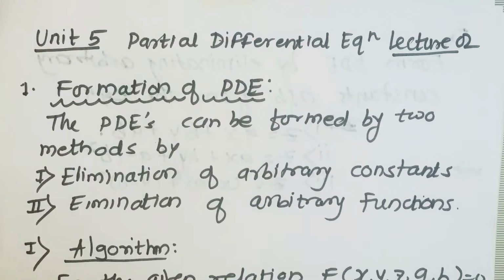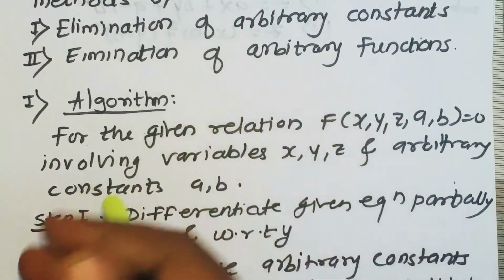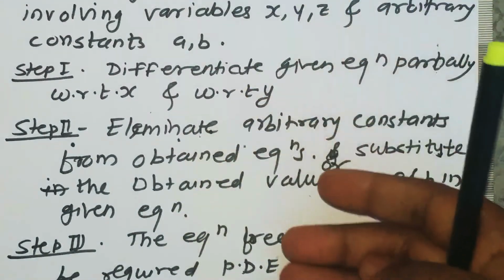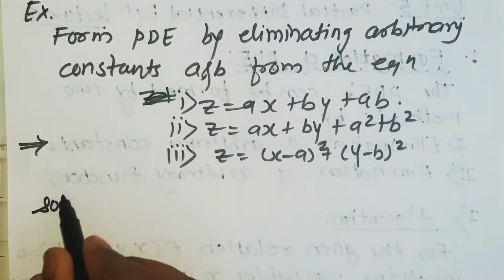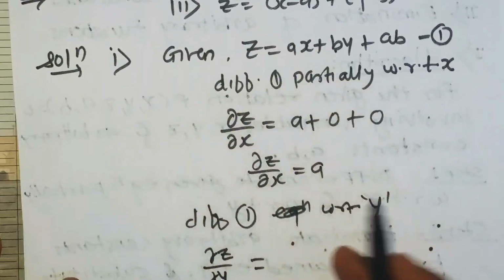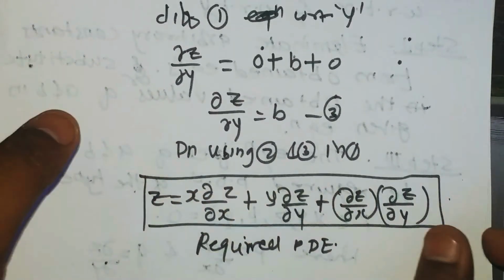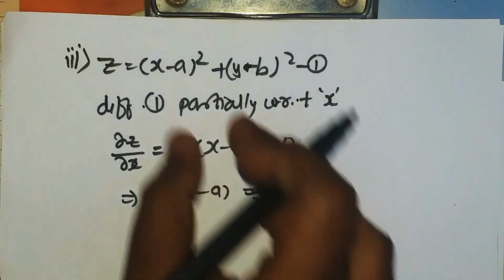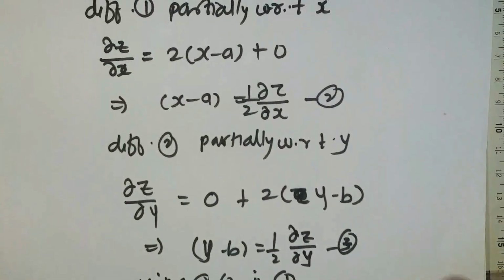Partial Differential Equation Lect 02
Formation of PDE by eliminating arbitrary constants.